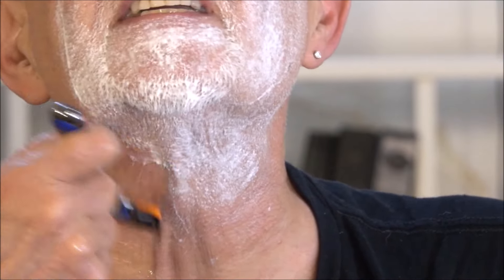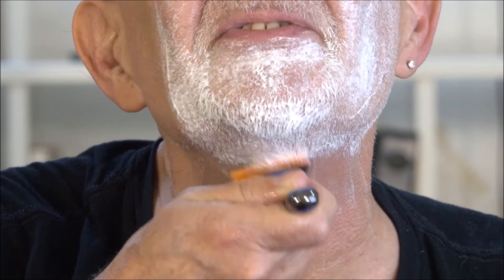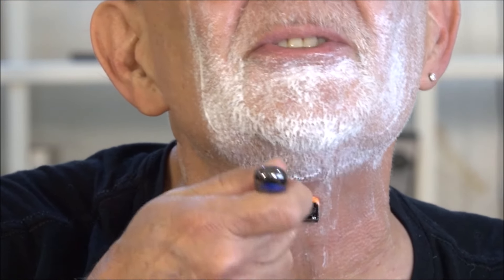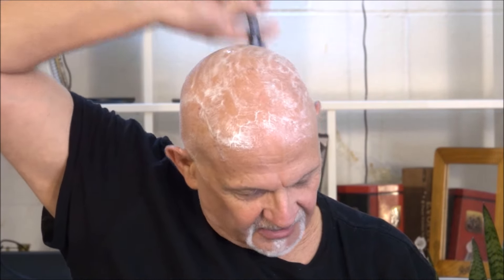Gillette Fusion5 Razors for a More Comfortable Shave